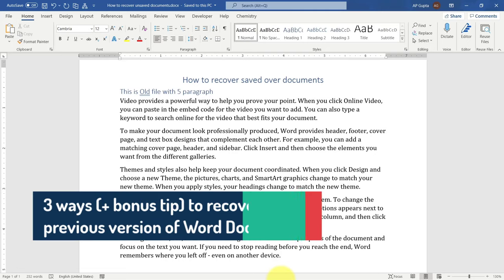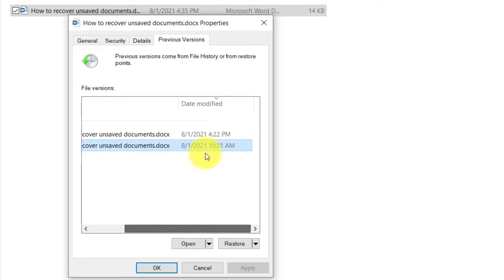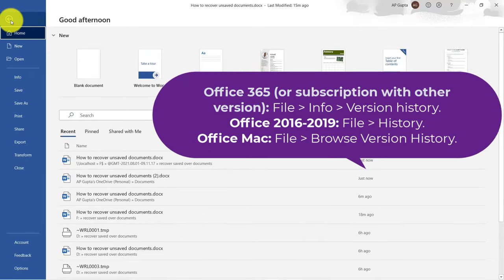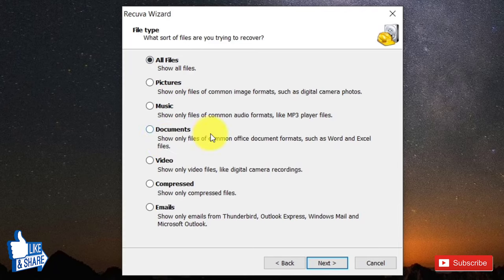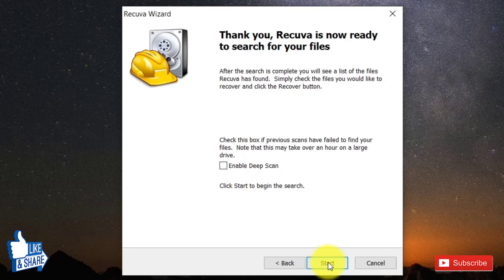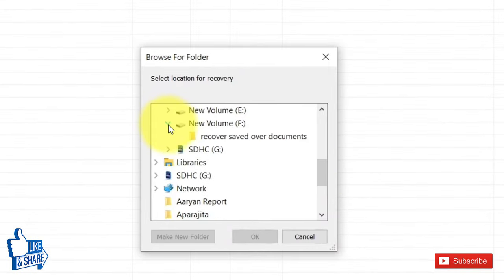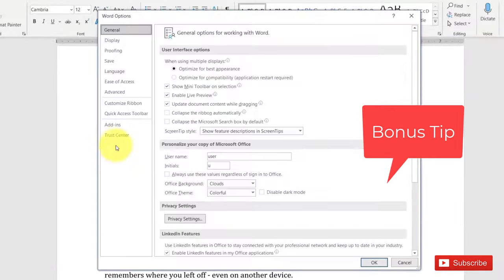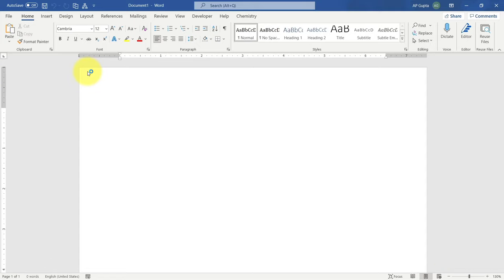[Solved] - How to recover saved over or previous version of Word Document (2021)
Let's say that you accidentally saved over important Ms Word document. And you need to recover the previous version of the word document. Then you are the right place. This blog shows you three different ways to recover saved over version of Word document.

Method 1: Windows Previous Version
Method 2: Ms Word File History
Method 3: File recovery software